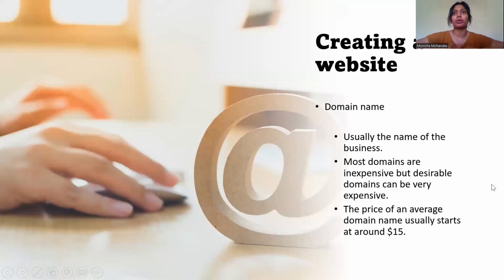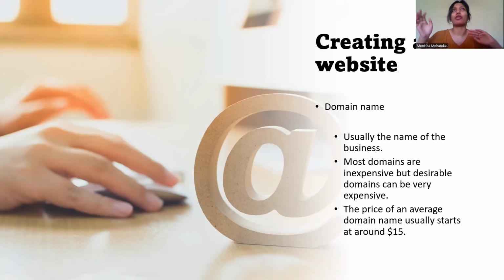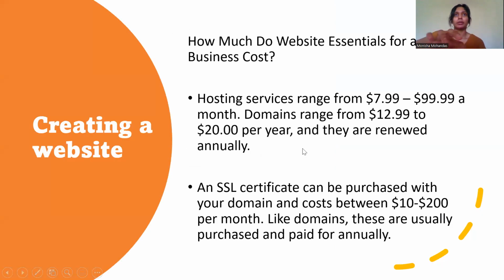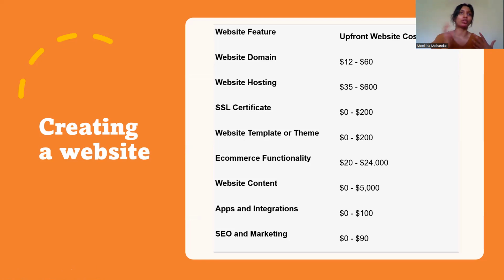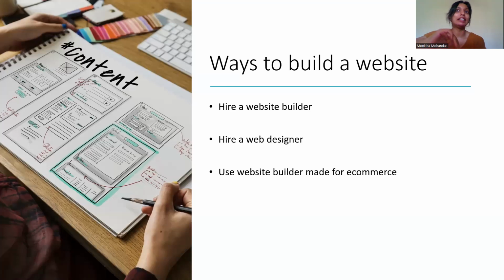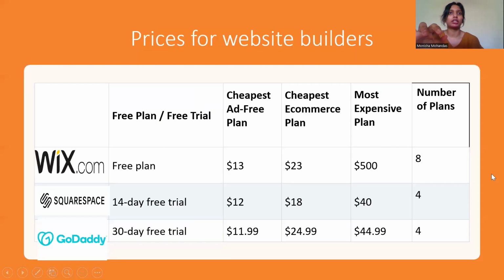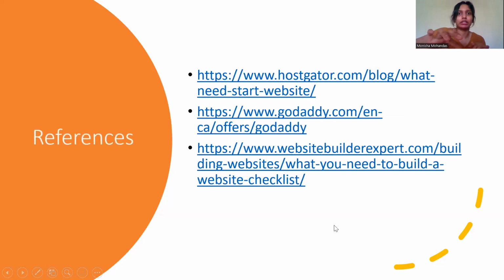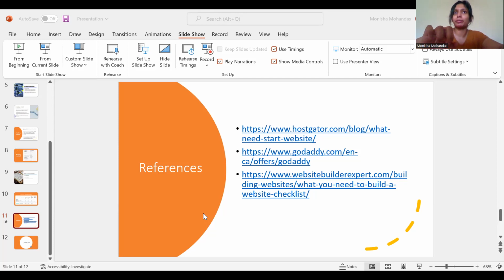Creating a website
This video is created and shared while SFU student volunteering for DIVERSEcity's CWB Business Incubator for Women Entrepreneurs in 2022.

Learn more about the free CWB Business Incubator for Women Entrepreneur program for intercultural women offered by DIVERSEcity Community Resources Society.
Infinity Womenpreneurs is a collective business community created by participants of DIVERSEcity’s CWB Business Incubator for Women Makers and Creators since 2021. Learn more about the business incubator program at dcrs.ca/makers.
CWB Business Incubator for Women Makers & Creators
This incubation program, delivered by DIVERSEcity Community Resources Society and funded by Canadian Western Bank (CWB), shows intercultural women makers and creators how to turn their skills into self-employment business opportunities.